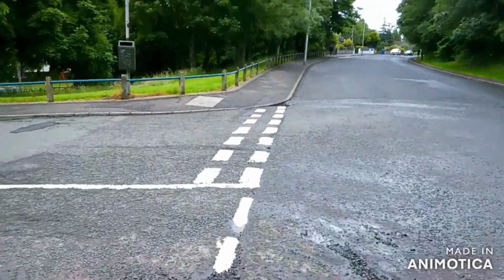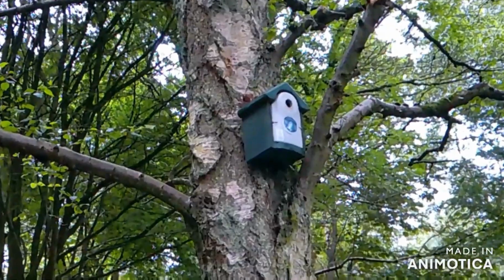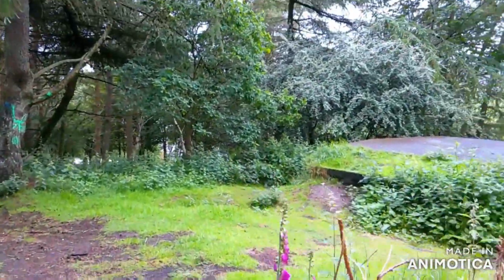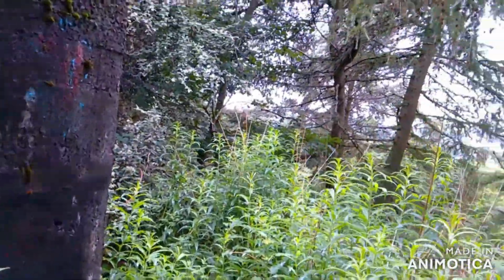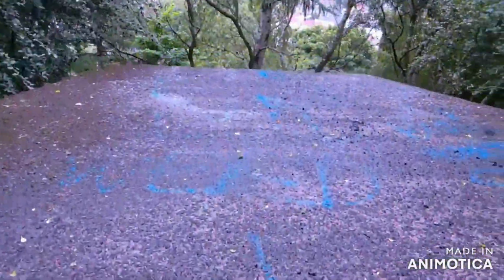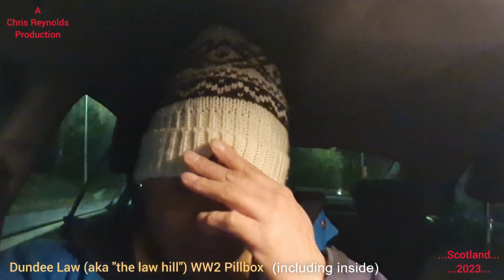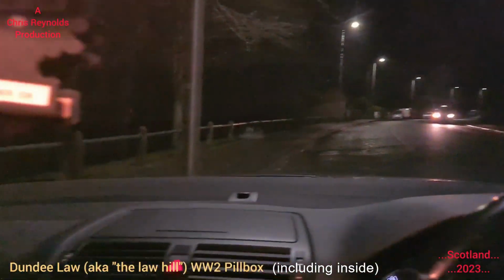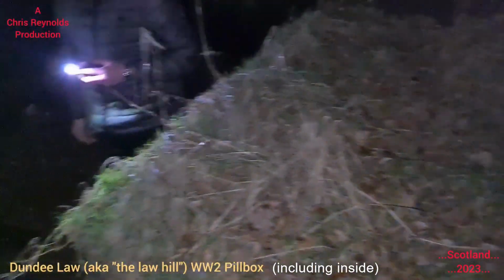Dundee Law World War 2 Pillbox Exploration ......Scotland.....2023.....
Hello all,
ive published my video I've made, using my footage I taken, during our exploration inside, and around about the outside, of the Dundee Law, World War 2 Pillbox, ( aka " The Law Hill ". City of Dundee).

UNDER NO CIRCUMSTANCES DID WE BREAK AND ENTER
 I've posted my video online for you, and anyone else interested to see this.
I hope you enjoy my video ,and thankyou for reading